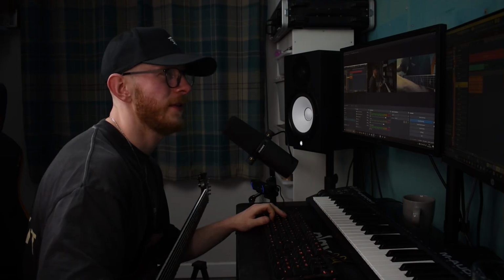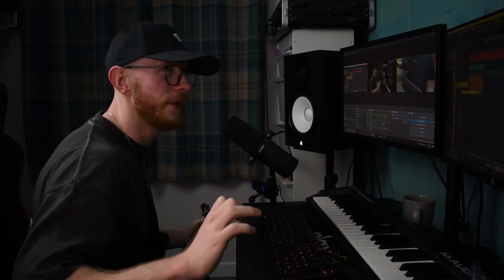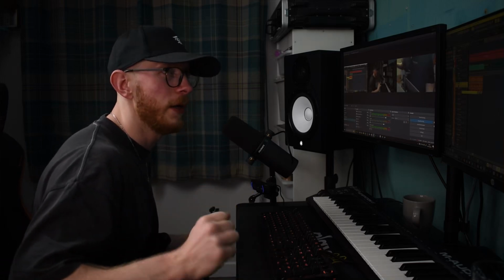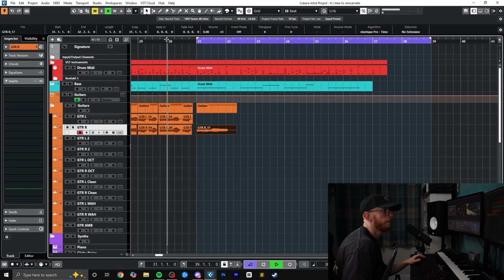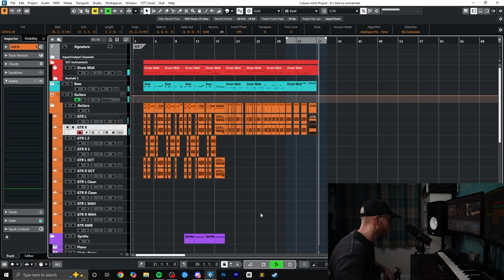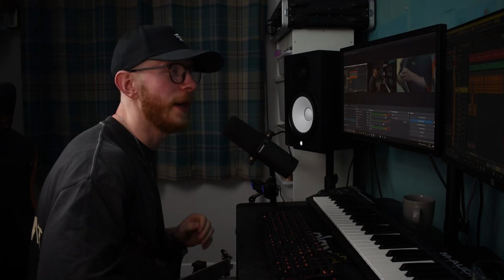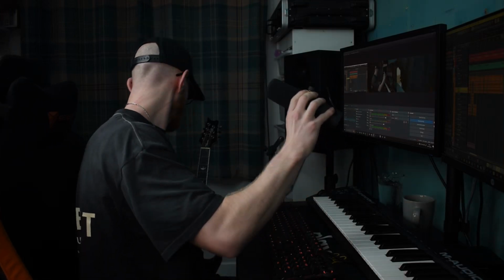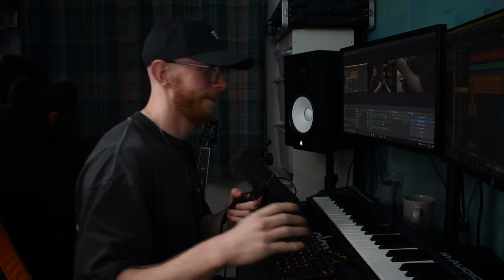The Secret to Writing a HEAVY Verse